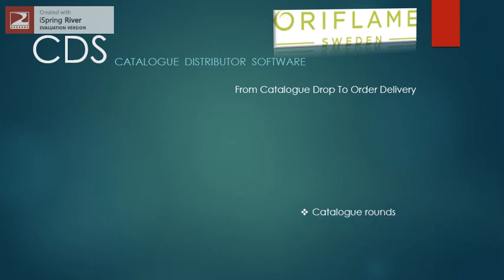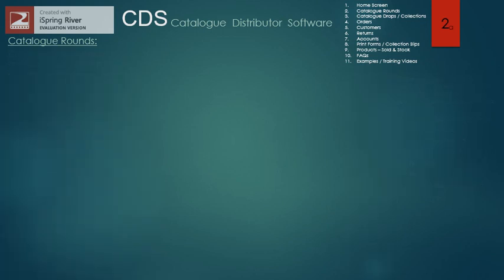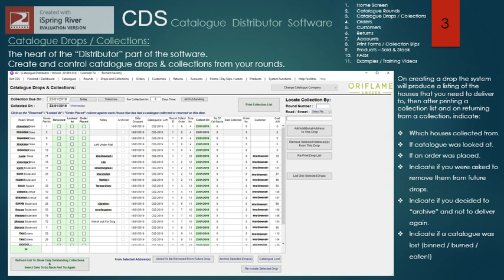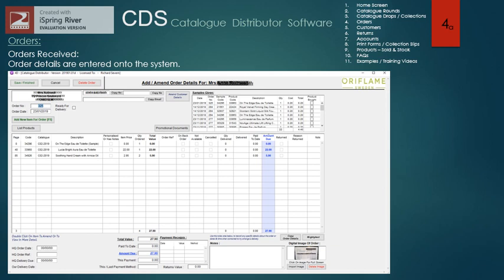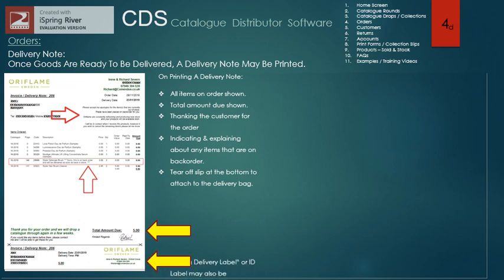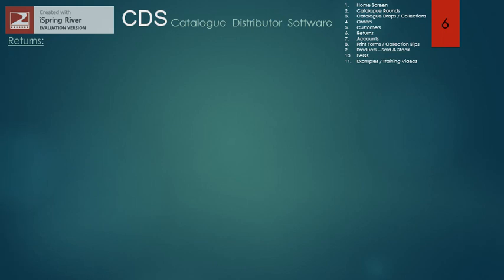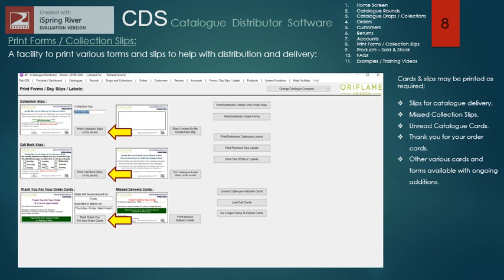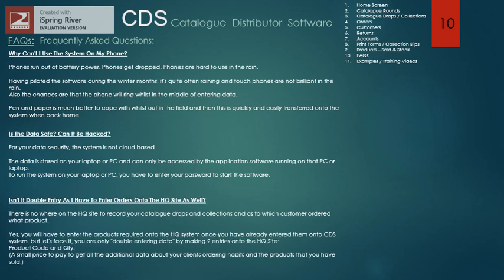CDS Oriflame 2019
CDS - Catalogue Distribution Software
The ideal software for Distributors and Consultants of catalogue sales.
Keeping track of catalogues, orders and profit and creating a professional appearance to the customer.
Catalogue Rounds
Catalogue Drops and Collections
Customer Orders
Customer Details and Order History
Track Back Orders, Unavailable Products & Returns
Catalogue Performance data
Accounting system
Printing of Day Slips, forms and customer cards
Listing of products in catalogues and facility to hold your own stock
Collating order requirement for submission to head office.
Capable of running multiple catalogues on the one system
Affordable cost